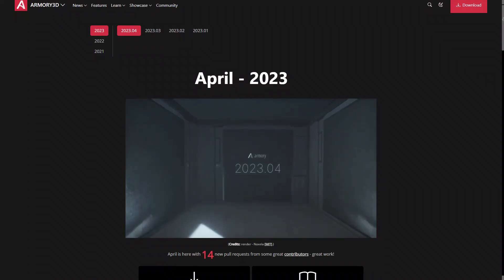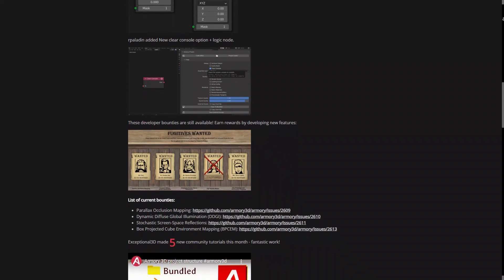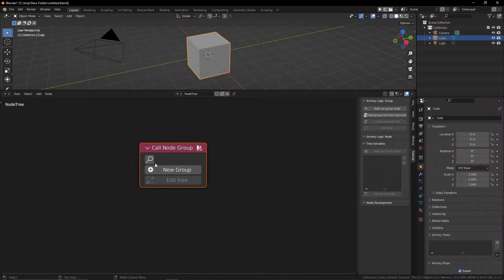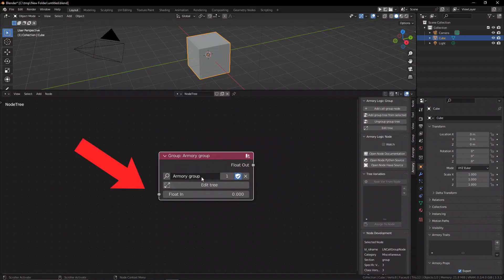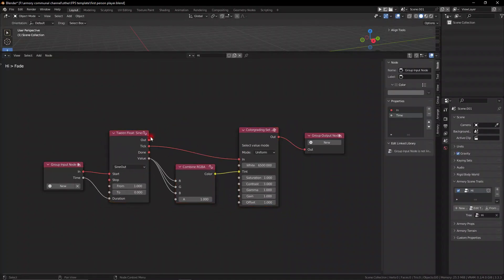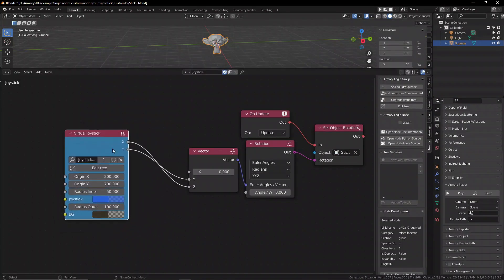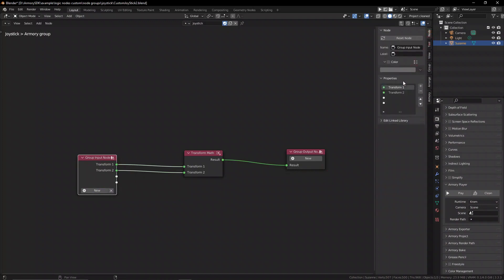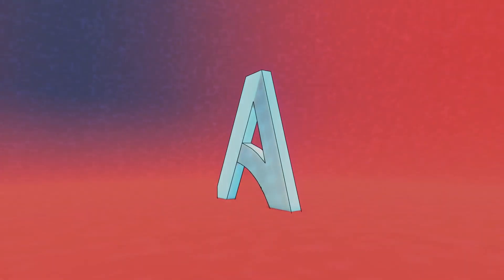Node grouping is changing Armory 3D FOREVER